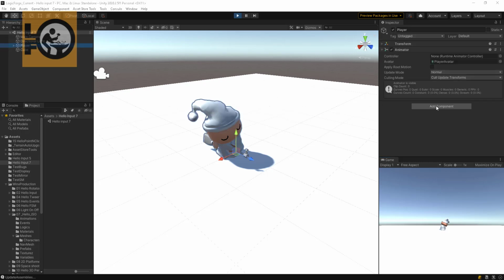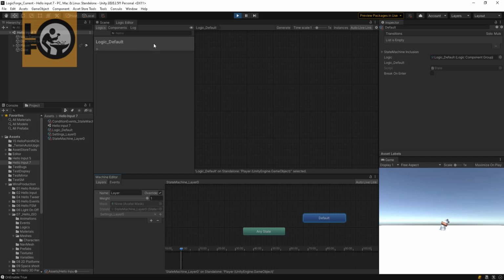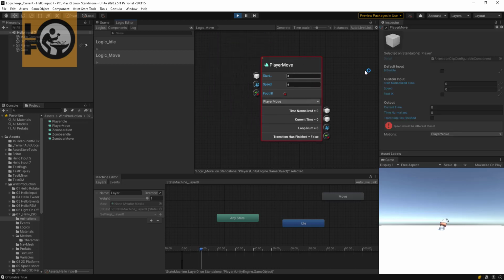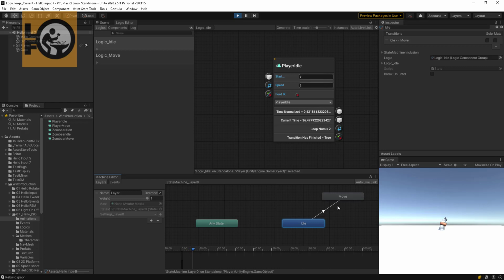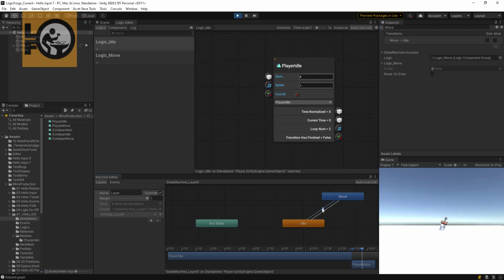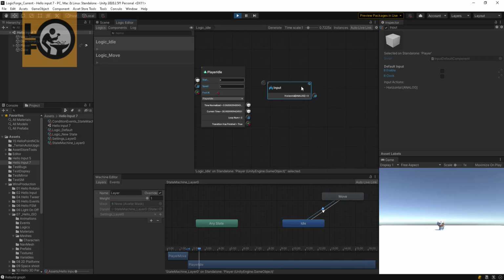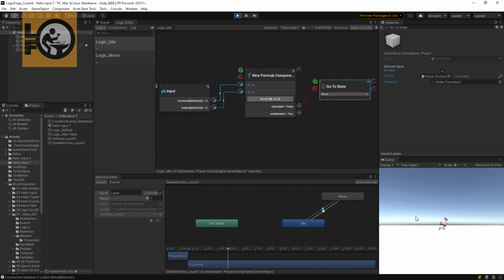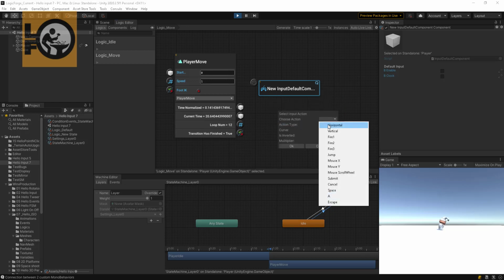Unity Visual Scripting tutorial - Hello Input part7 - Logic Forge Unity Visual Scripting InputSystem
Unity Visual Scripting. Learn State Machine basics visually in Unity. Learn how to use States to organize game logic. Learn how to create transitions between states, how to create conditions, using visual programming, that will trigger state transition and track transition visually.
Note: Everything is created Runtime, Playmode.

unity visual scripting input system

Hello Input part#7 LF 1.44 Unity2020